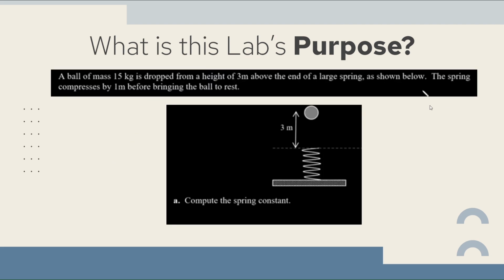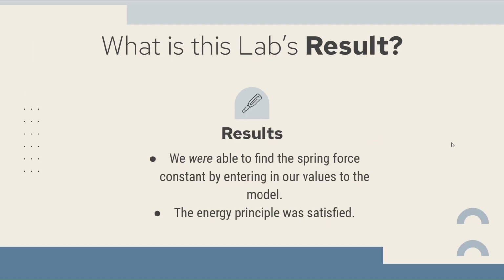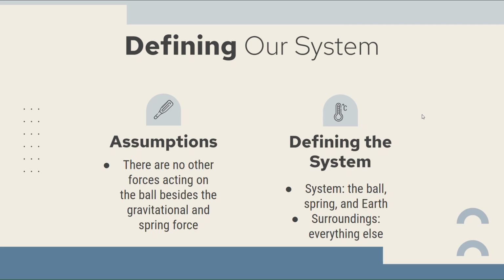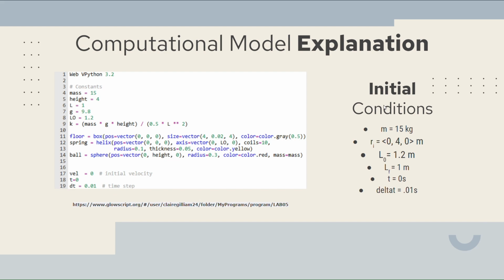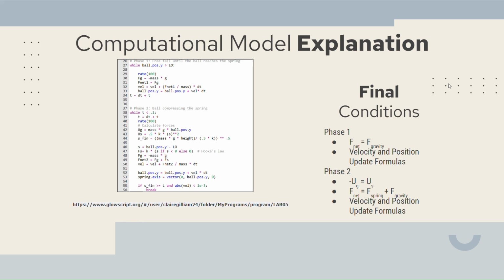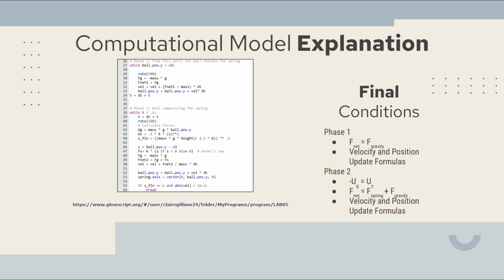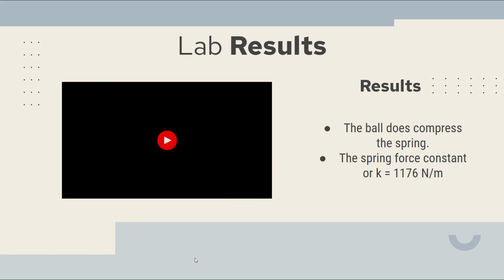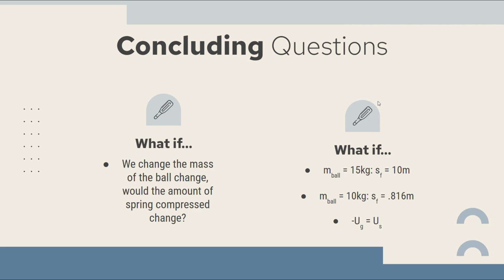PHYS 2211: Lab 05 Choose Your Own Adventure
This is my presentation of Physics 2211 Lab 05, where I investigate a ball falling onto a spring.